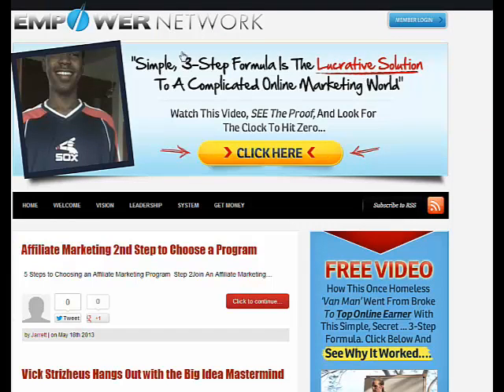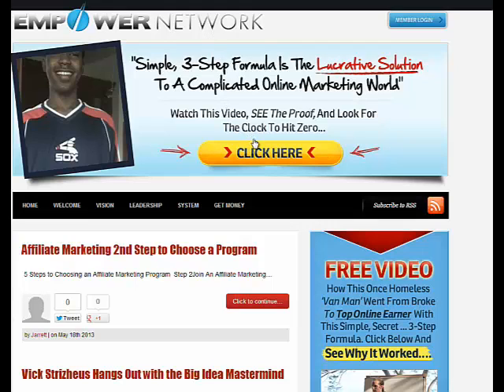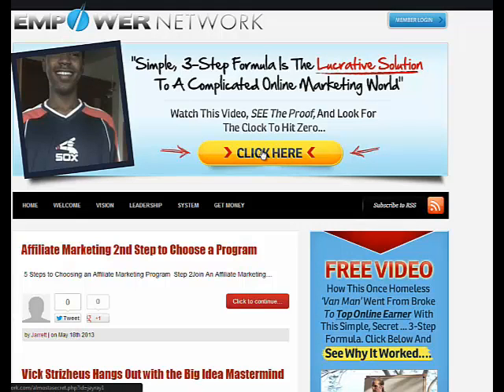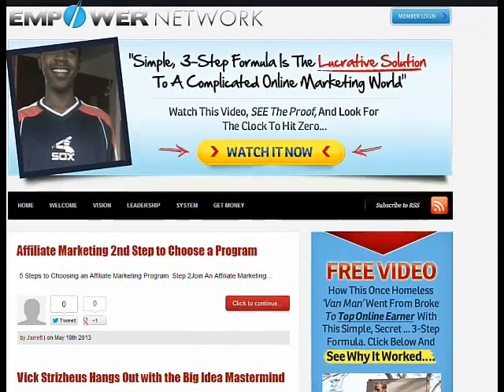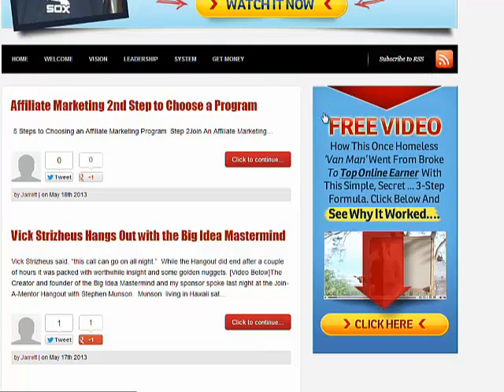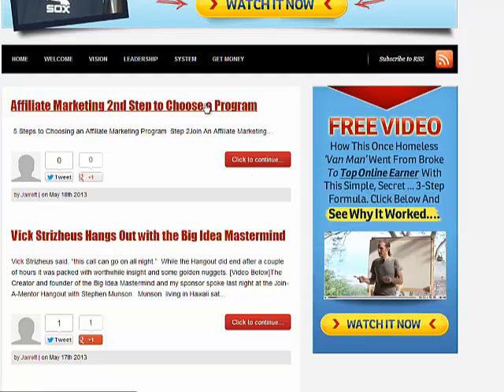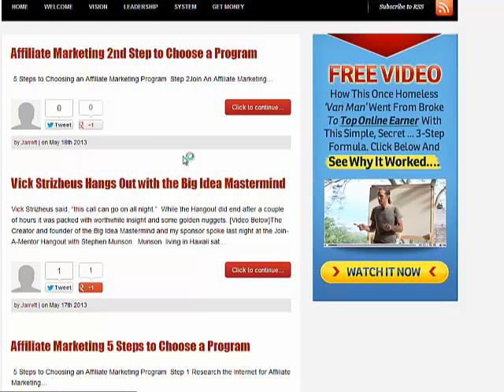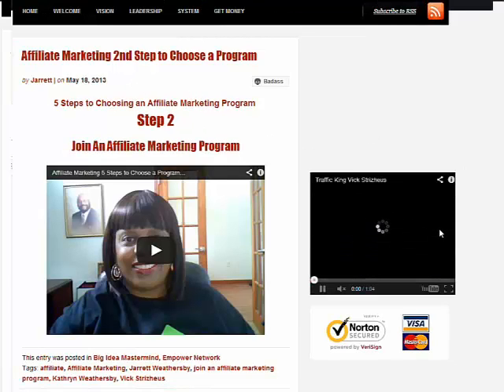Affiliate Marketing 5 Steps to Choose a Program Step 3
Kathryn Weathersby Discusses Affiliate Marketing 5 Steps to Choose a Program Step 3.